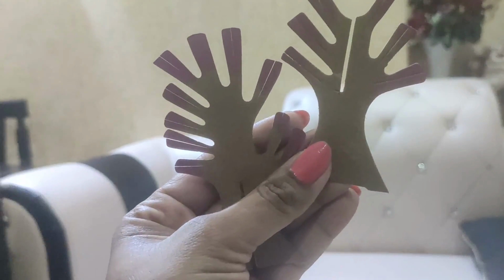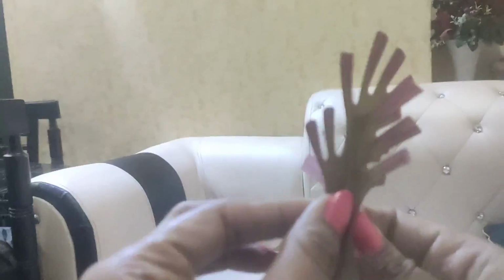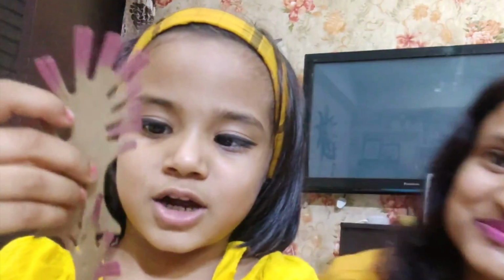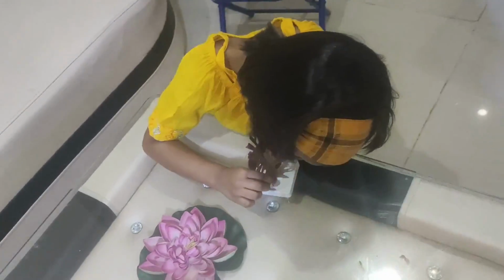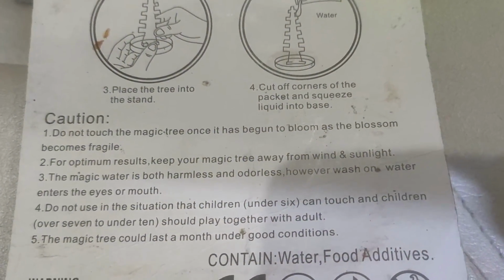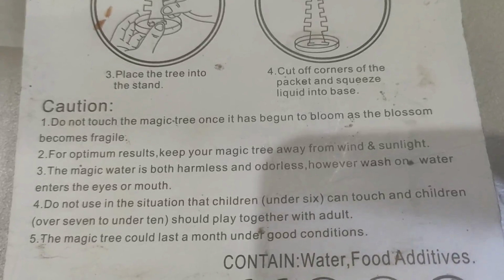Magic Crystal Tree - Science Experiments -Crystal Tree | The Mom's Lab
Magic Crystal Tree is a science experiment but here Princess Ilisha is going to present it like magic. She’s bought a Magic Crystal Tree and now she’ll show how to fix a magic tree and make it blossom.

The box contains cardboard pieces that she assembles into a tree and then sets in a container given with the packing. Also, there’s a solution that makes the tree blossom. Princess Ilisha pours the solution in the container and leaves the tree to blossom.